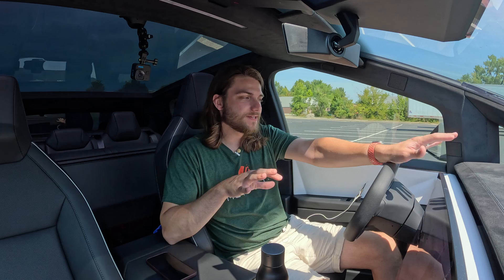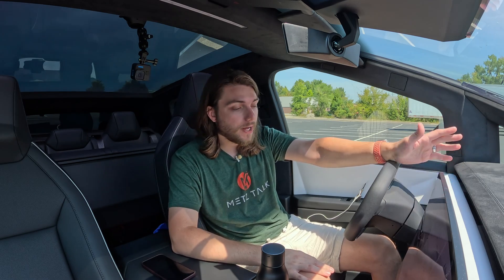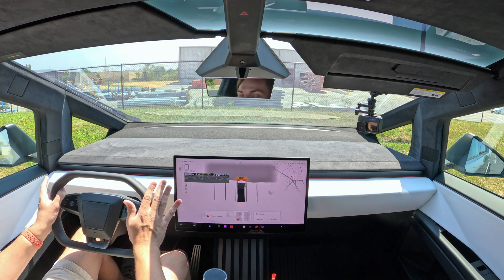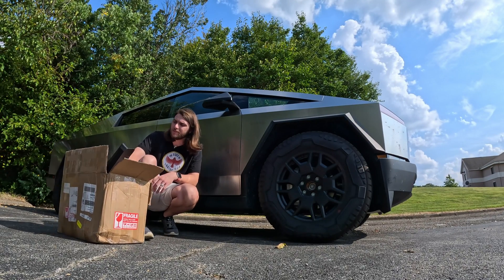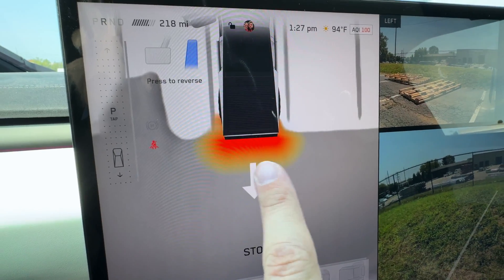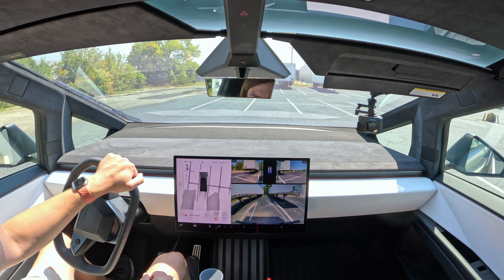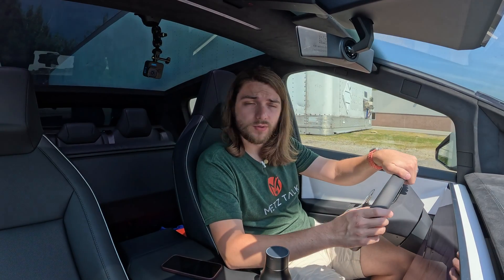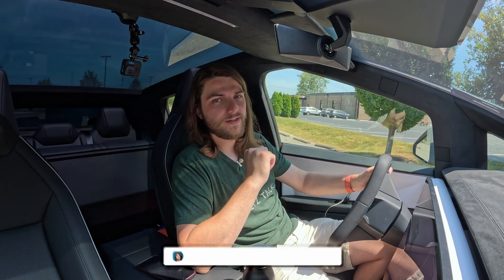Tesla Vision Park Assist is FINALLY on the Cybertruck!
Welcome to Metz Tech. Park Assist has arrived on the Cybertruck!